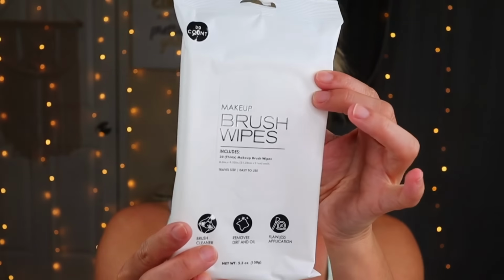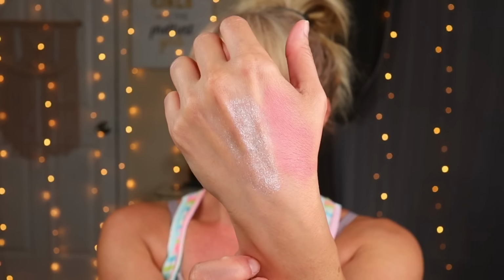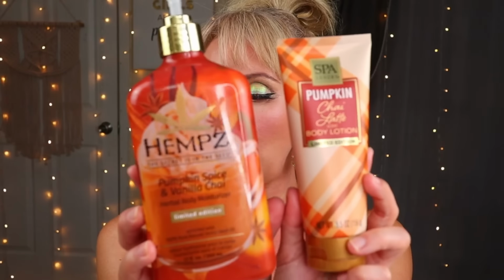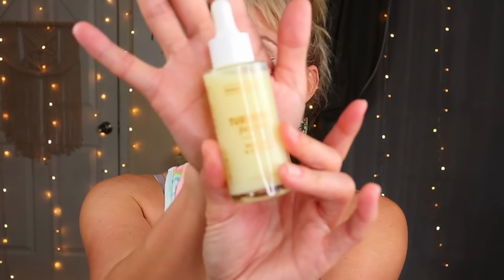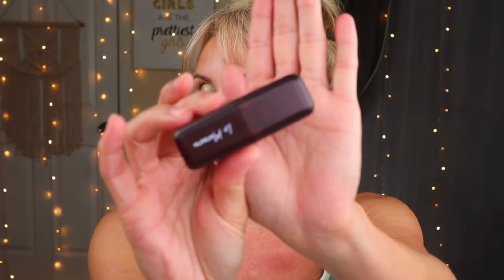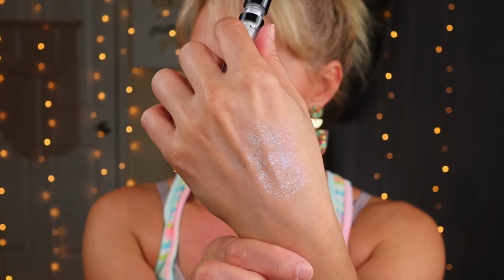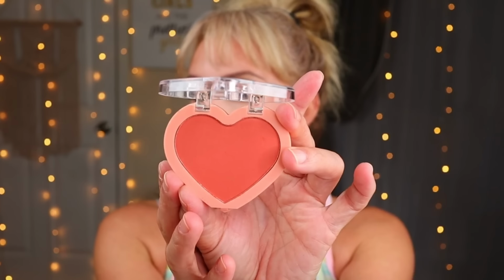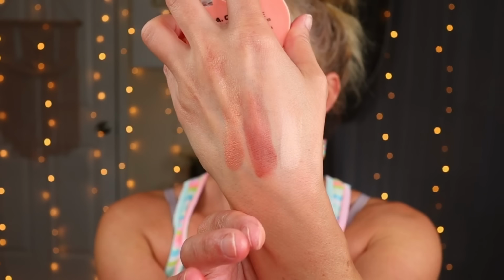DOLLAR TREE HAUL || NEW || LOTS of NEW $1.25 MAKEUP FINDS & MORE!